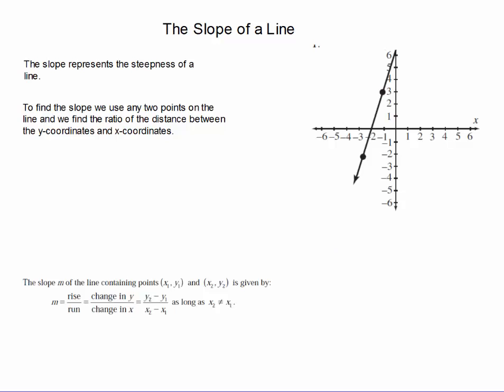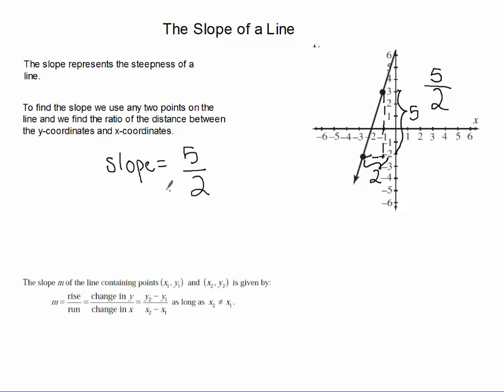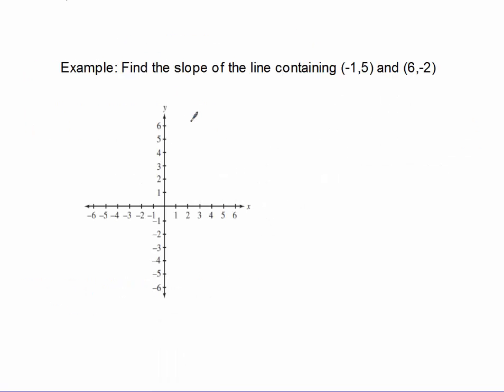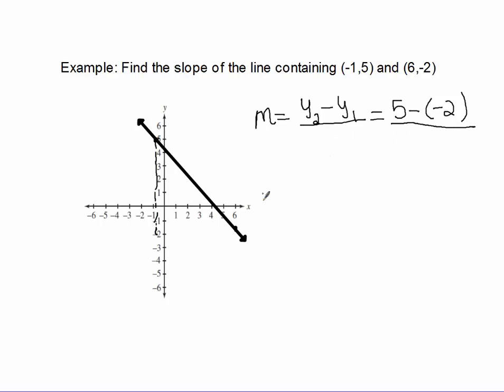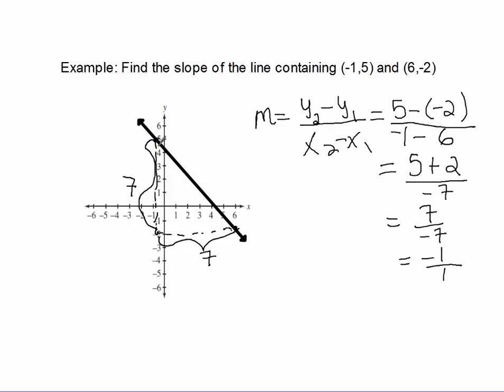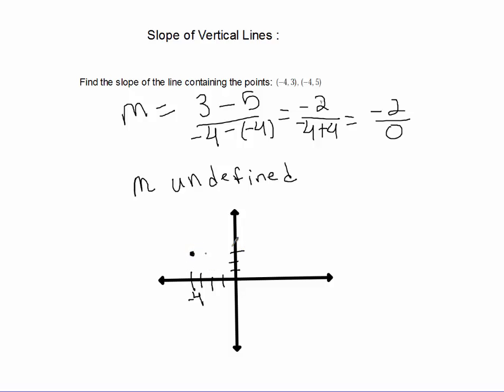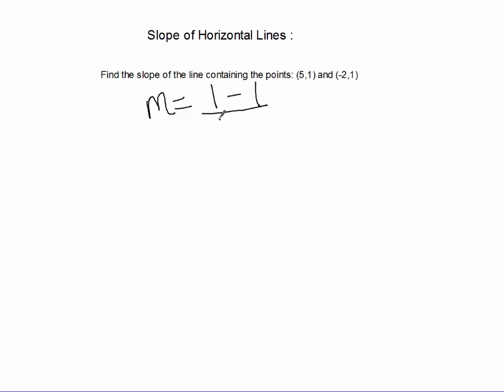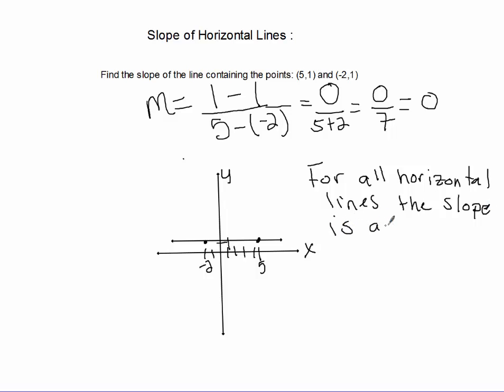Section 10.4 How to Find the Slope of a line given two points